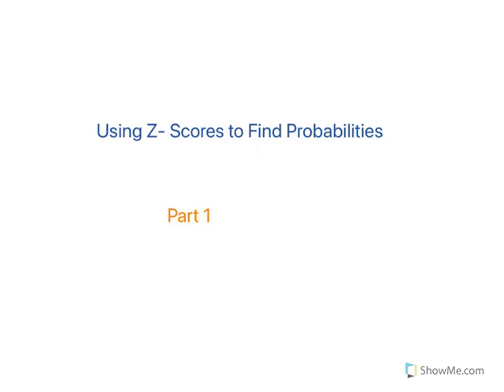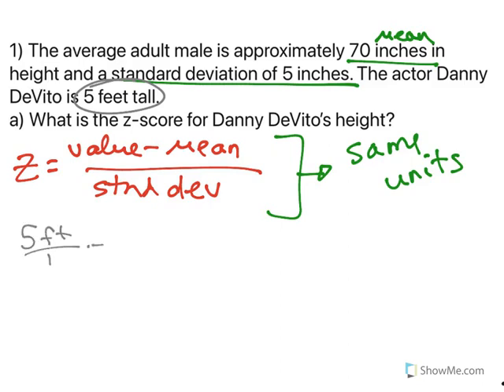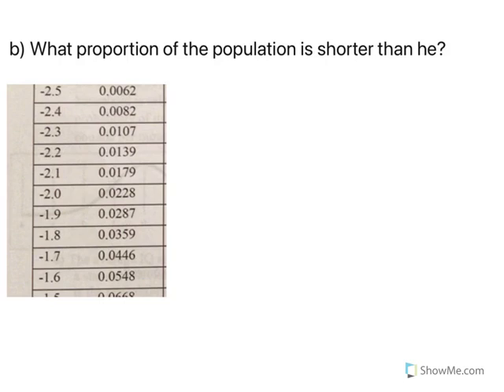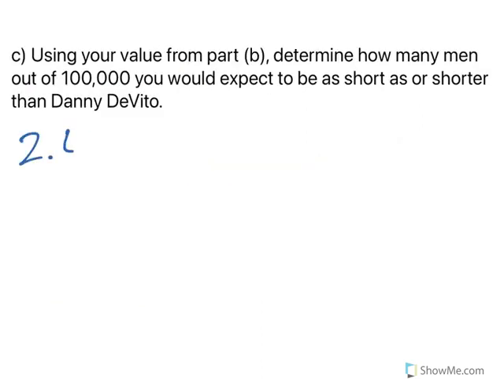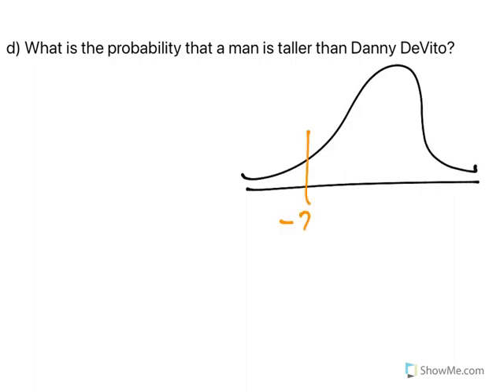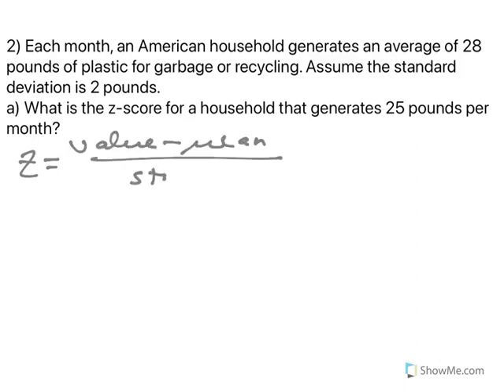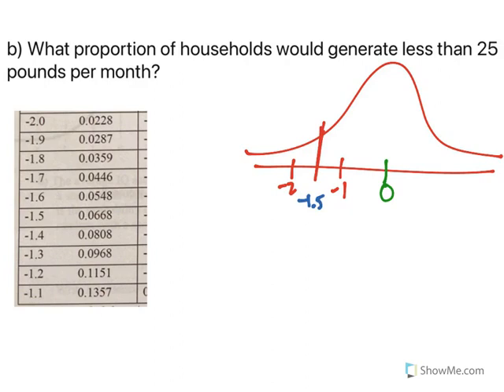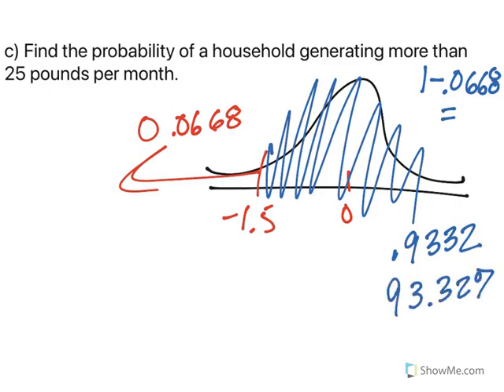Using Z-Scores to Find Probability: Part 1